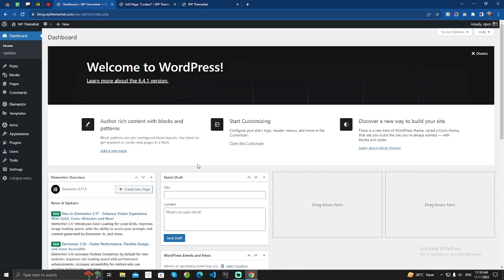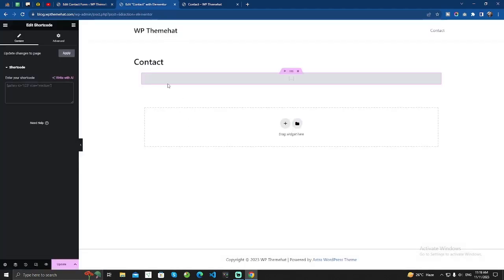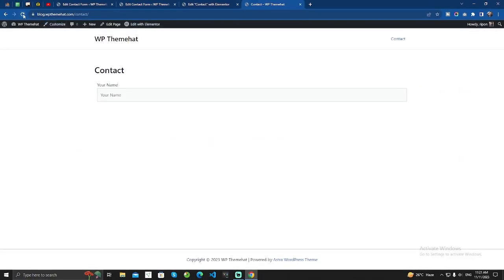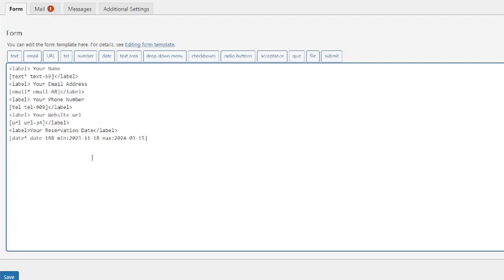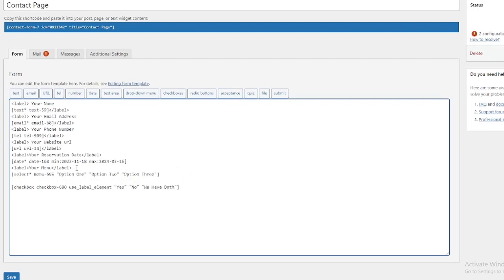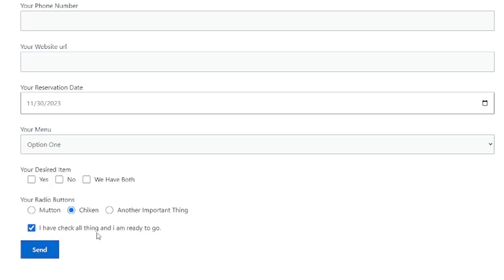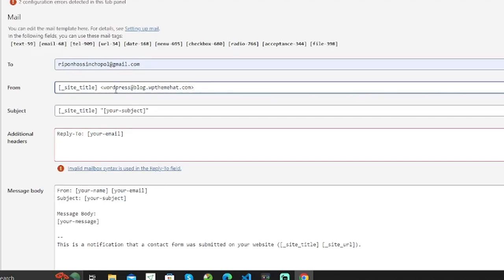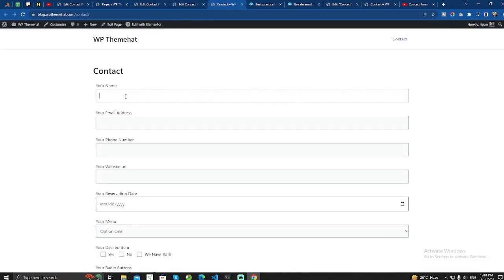contact form 7 tutorial | Add Contact Form in Wordpress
Today We learn about contact form 7 and how to add, customize your website contact form.
In this video, we'll walk you through the process of creating and customizing contact forms for your WordPress website using the popular Contact Form 7 plugin. Whether you're a beginner or an experienced WordPress user, this step-by-step guide will help you get your forms up and running in no time.
if you have any question dont foreget to comment. i will respond asap.